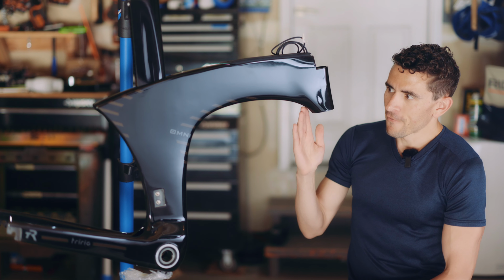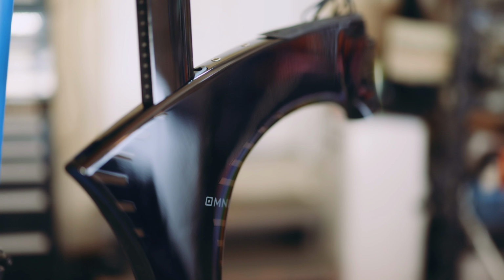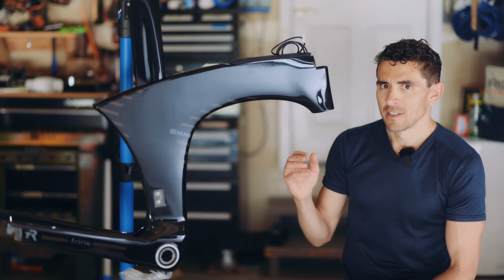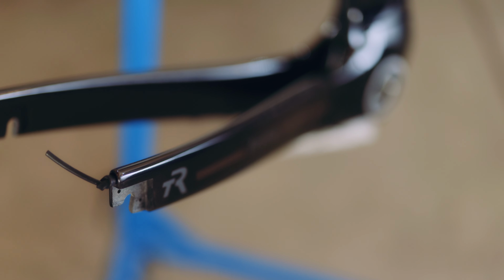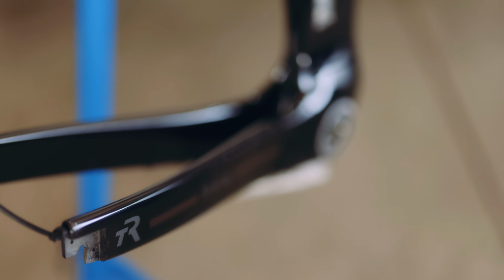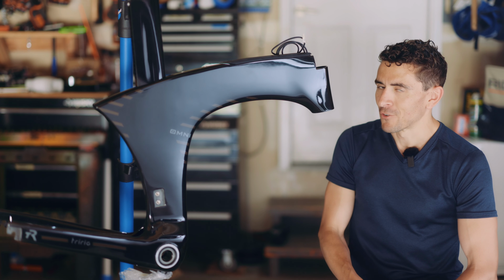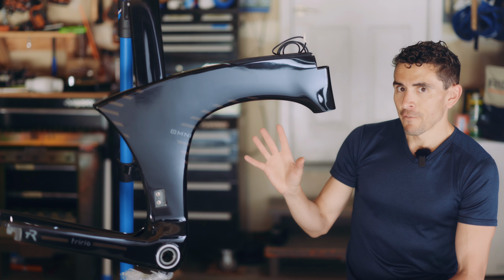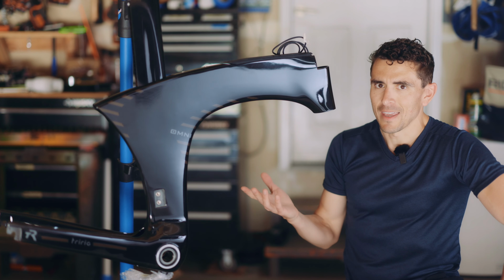Rim-Brake Frame in 2024, Still Cutting Edge?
In the coming weeks I'm going to do a full build-out of this TriRig Omni frame to show you how it stacks up in 2024. This is just an introduction to the frame, its original design inspiration, and how we think about it today. For more on our parts and solutions, check out